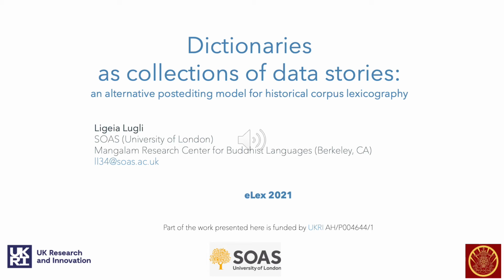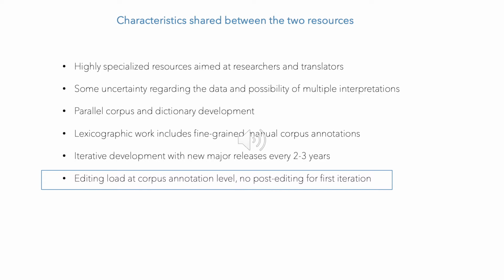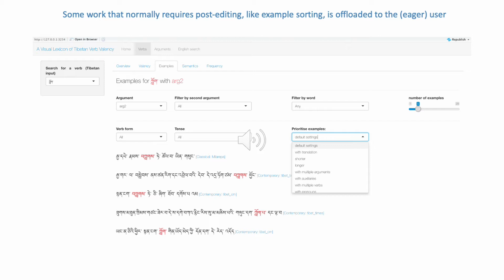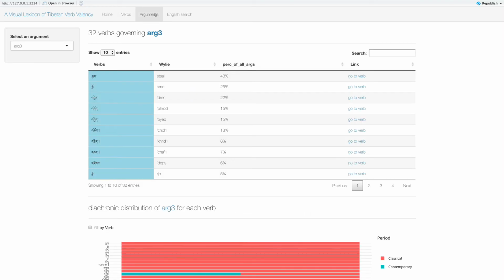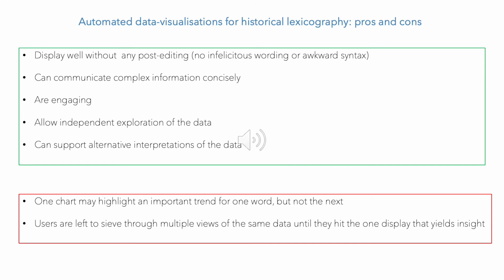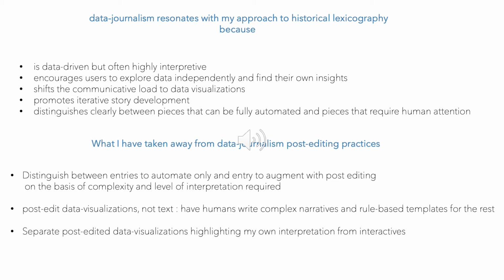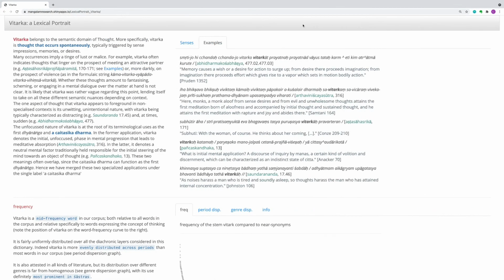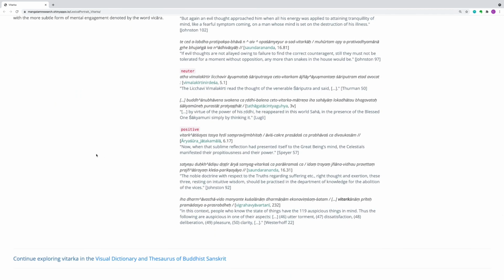Dictionaries as collections of data stories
Dictionaries as collections of data stories: an alternative postediting model for historical corpus lexicography
Presentation by Ligeia Lugli for eLex 2021